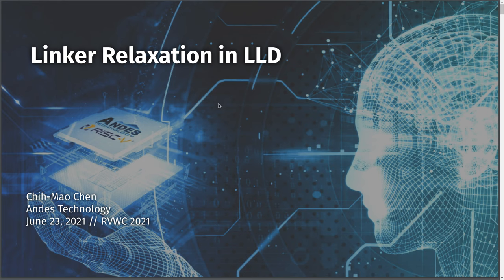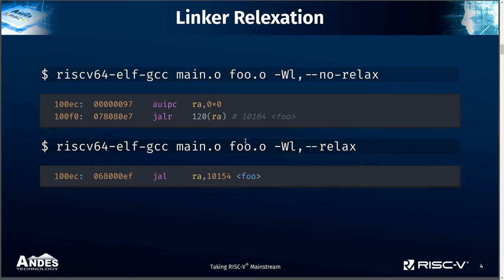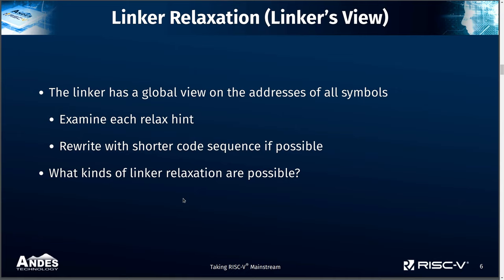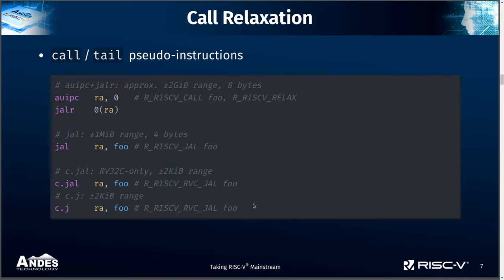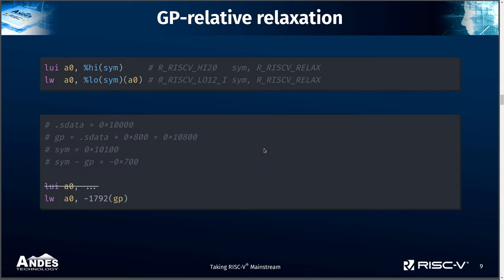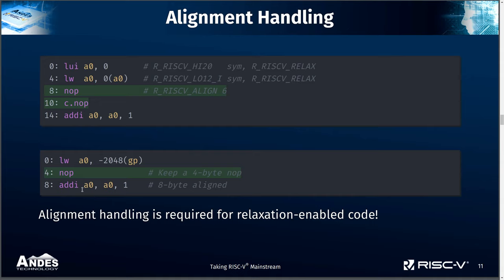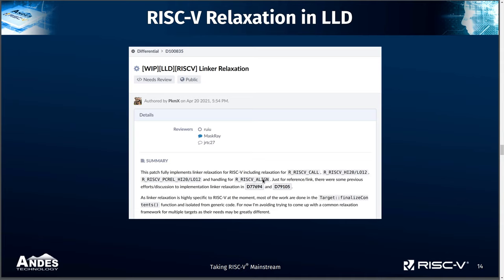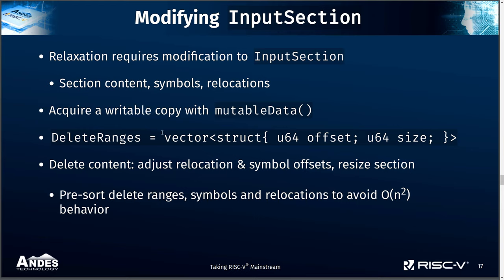Linker Relaxation in LLD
2021 RISC-V World Conference China
Topic: Linker Relaxation in LLD
Speaker: Chih-Mao Chen, Toolchain Engineer, Andes

Follow Andes:
WeChat: AndesTech